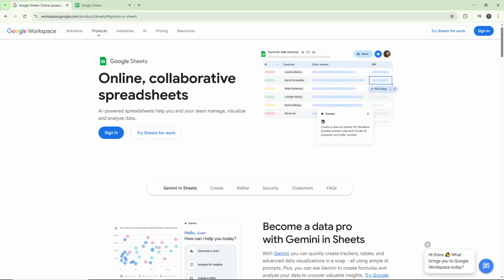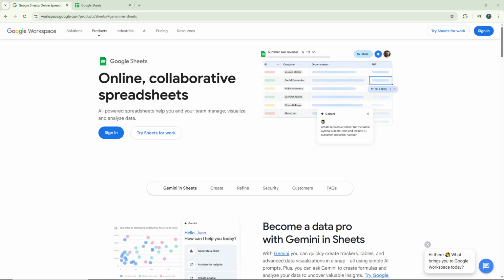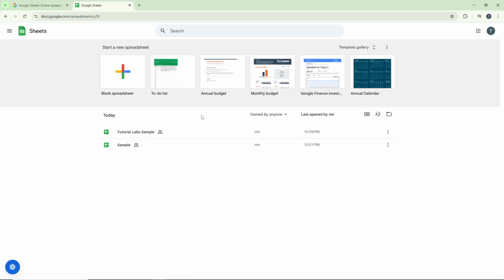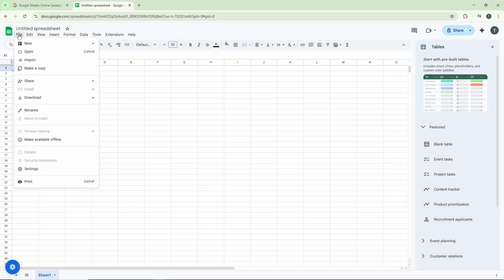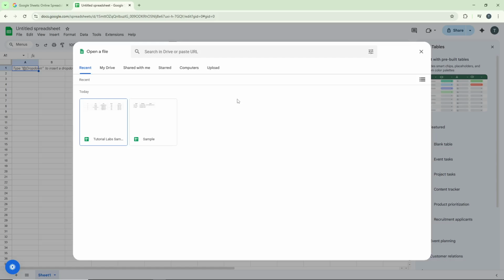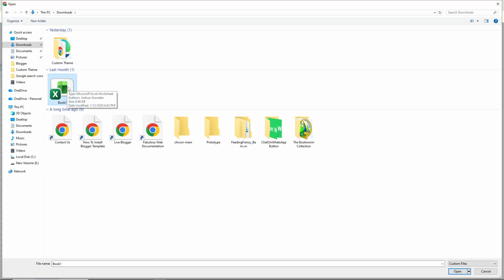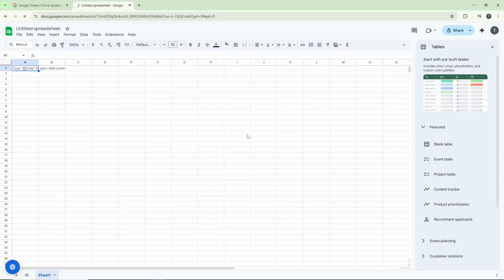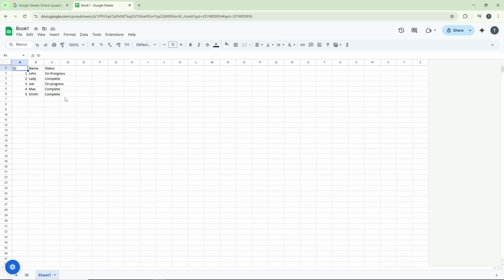How To Upload Files To Google Sheets (Tutorial 2026)